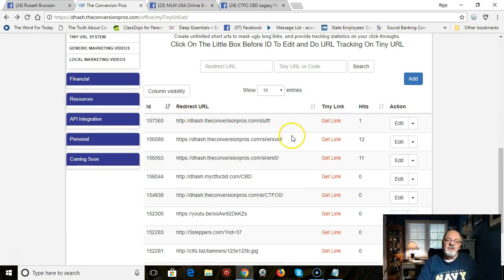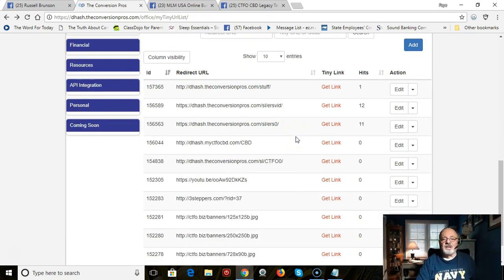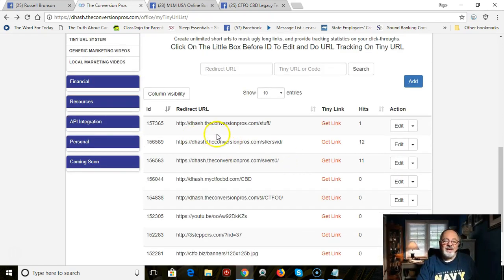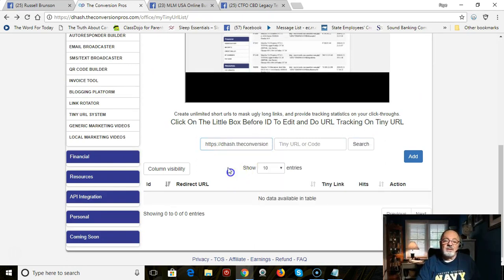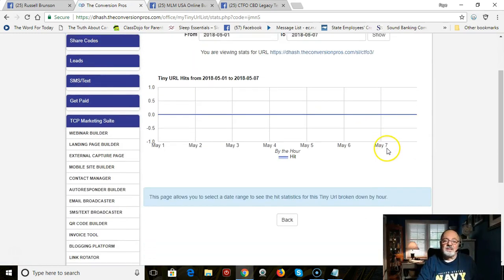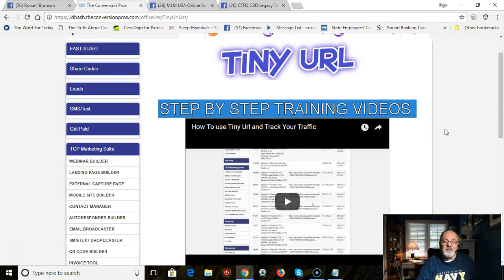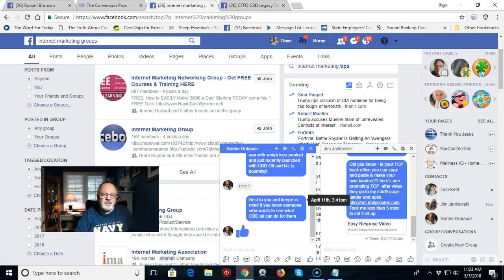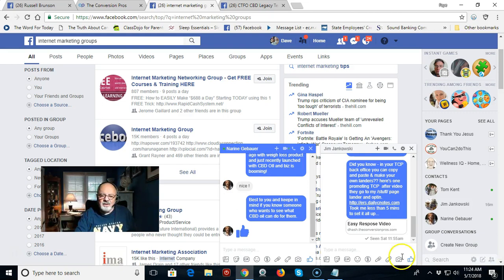how to make shorter links and 3 FB Traffic Strategies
I show you how to shorten your links using TCP's back office tools.
3 useful Facebook Traffic strategies explained.